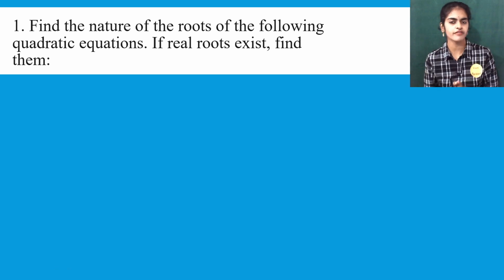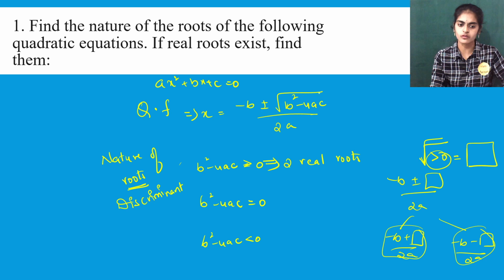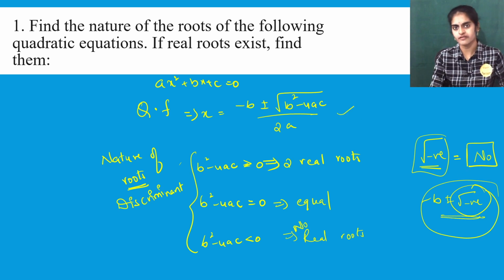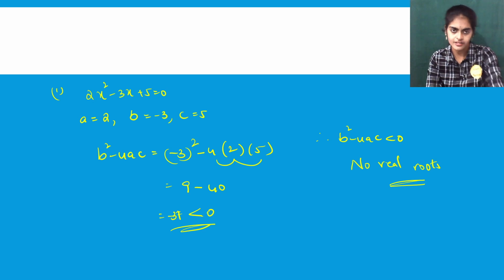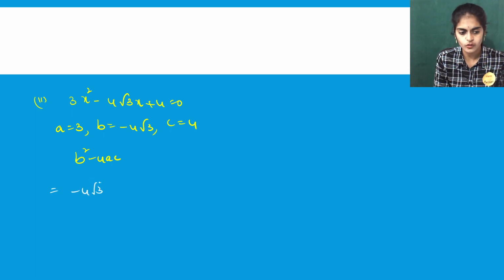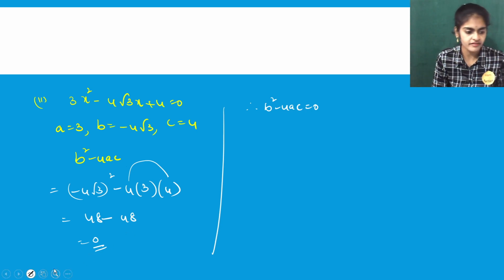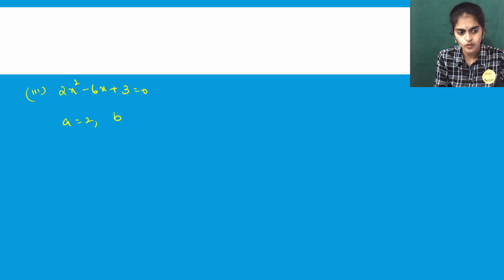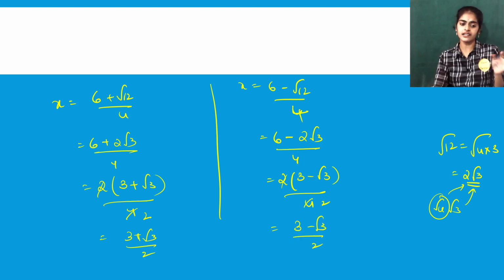Class 10 Chapter 5 Quadratic Equations Exercise 5.4 Q - 1 | Telangana| Andhra Pradesh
Links For Free classes:
Code to unlock free classes  : DMM

Use Code : DMM to unlock the free class